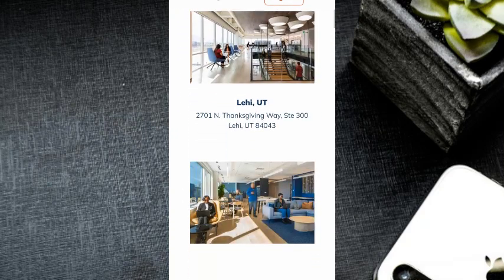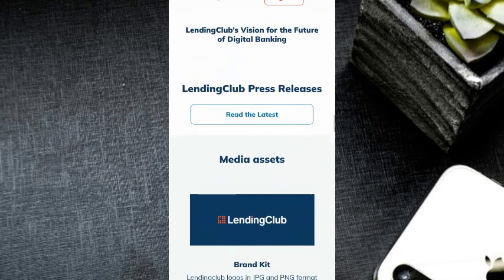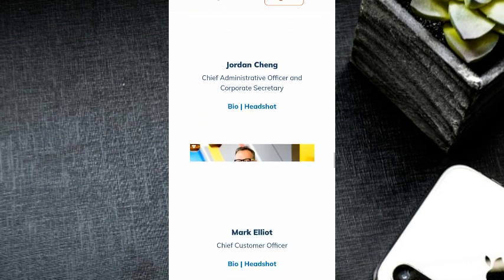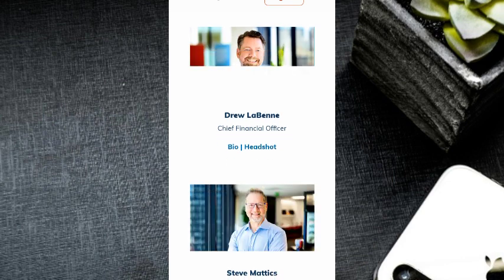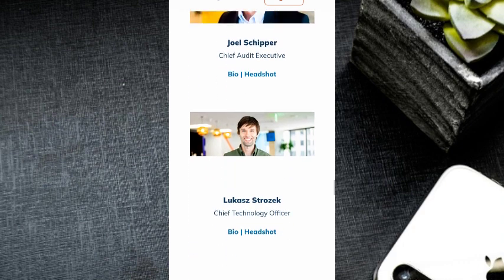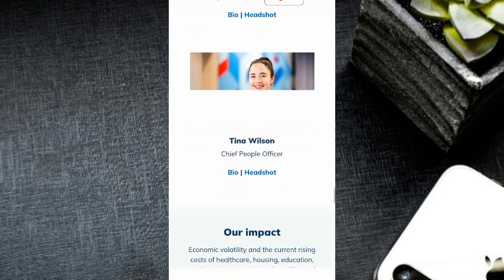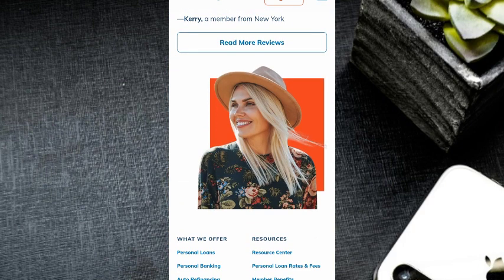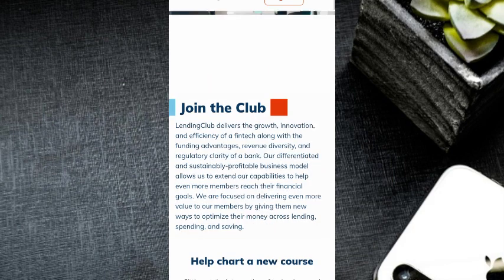HOW TO COMPARE LENDINGCLUB SAVINGS VS CDs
In This Video, you will learn about HOW TO COMPARE LENDINGCLUB SAVINGS VS CDs